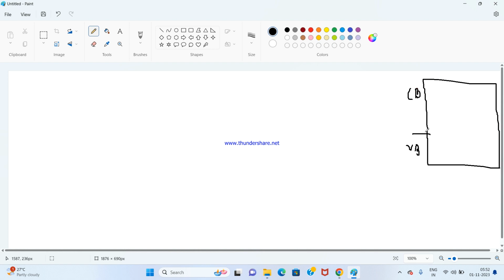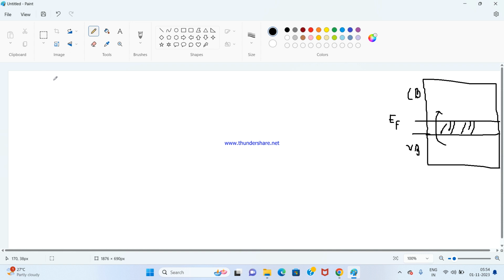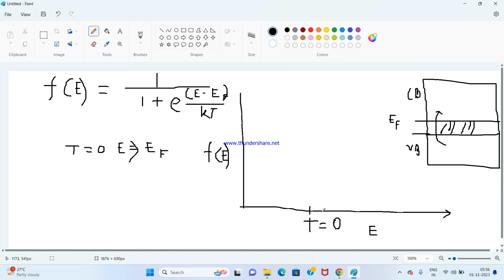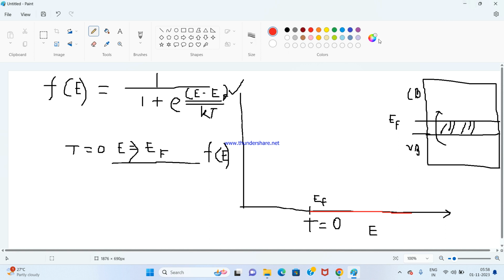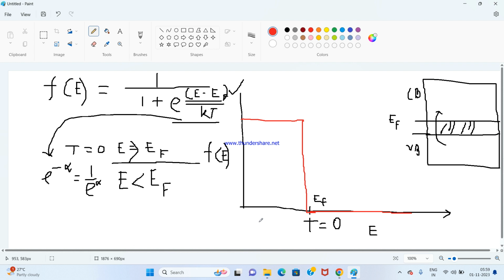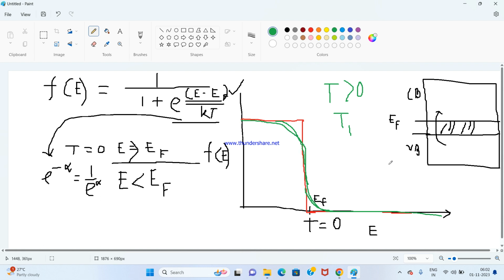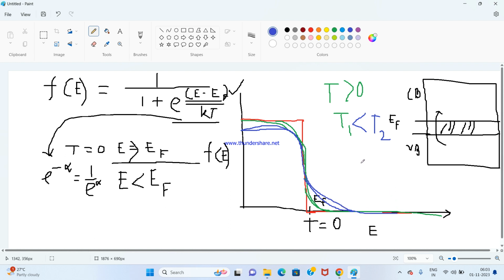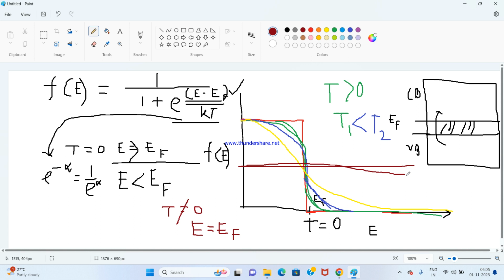Explanation of Fermi function